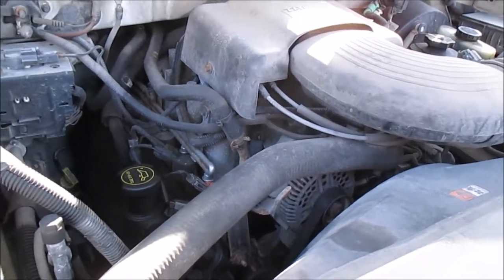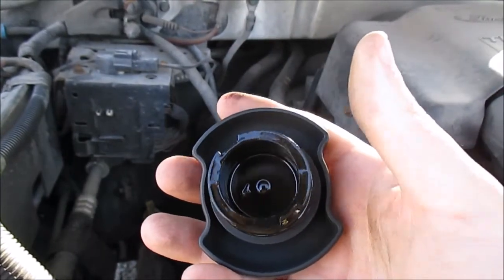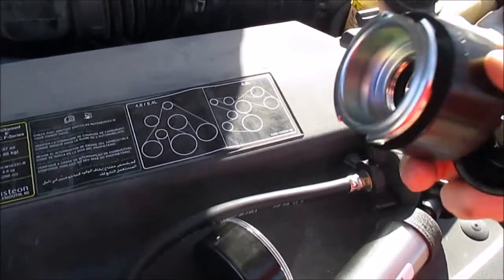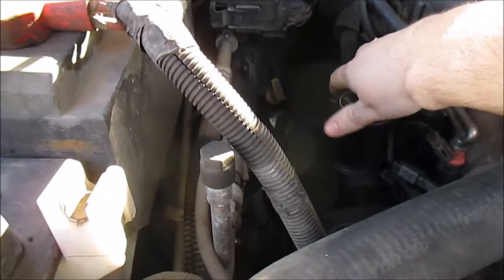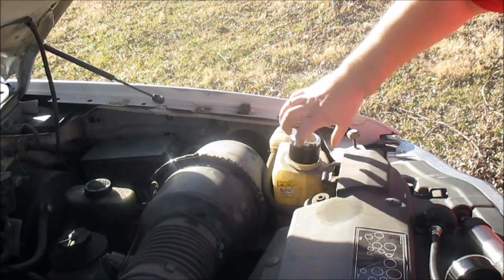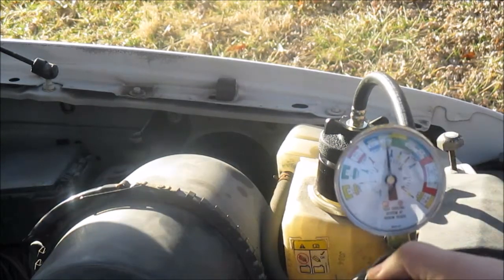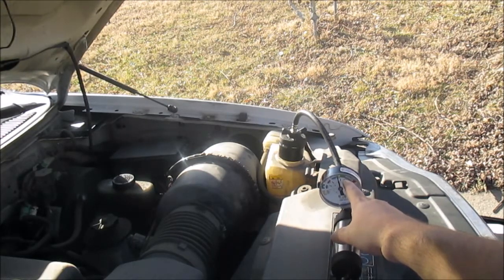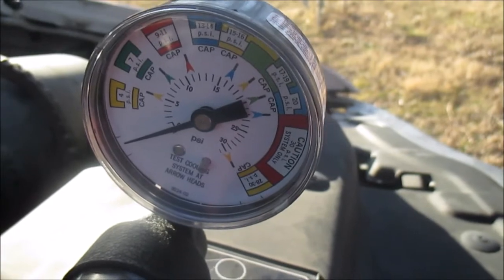FORD F150 COOLANT SYSTEM PRESSURE TEST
In this video, I will show you how I pressure tested my Ford F150 coolant system. I suspected a blown head gasket because of a milky oil cap, but later I determined that it was just a condensation problem due to cold weather and short drive trips.